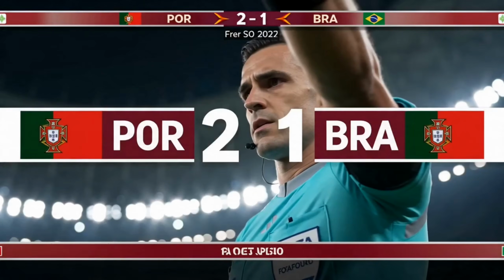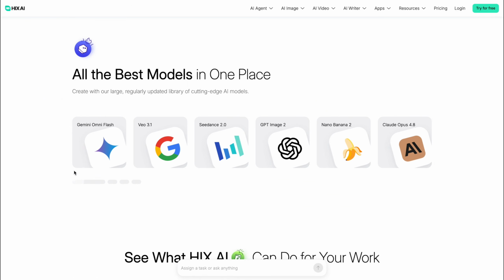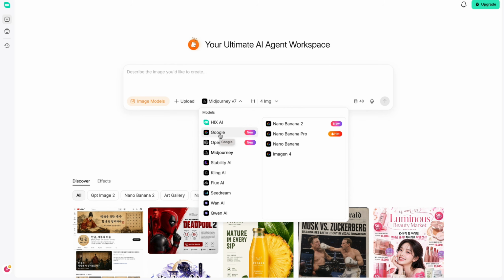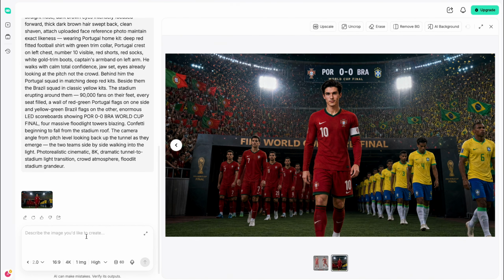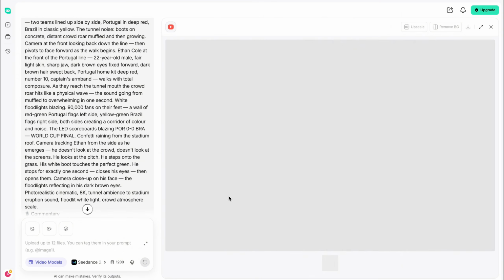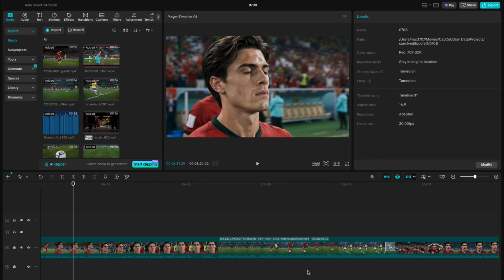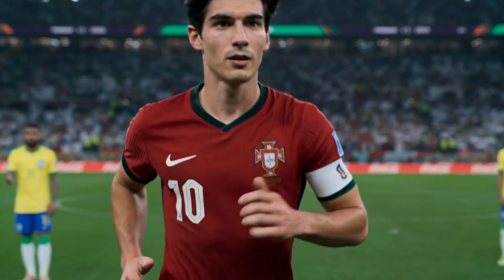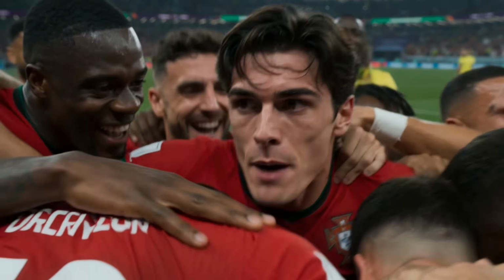Unlimited Seedance 2.0 | Realistic AI Football Video Generator | Seedance 2.0 & GPT Image 2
Create realistic AI football videos for FREE using Seedance 2.0 and GPT Image 2 inside HIX AI!

In this step-by-step tutorial, I'll show you how to generate cinematic football videos with consistent characters, realistic stadium environments, smooth AI animation, and high-quality visuals using one powerful AI platform.

With HIX AI, you get access to the world's leading AI image and video models in one place, including Seedance 2.0, GPT Image 2, Veo 3.1, Kling, Nano Banana, and many more. You no longer need to switch between multiple websites to create professional AI videos.

🎥 In this video, you'll learn:
✅ How to generate AI video prompts with AI Chat
✅ How to create a consistent character sheet using GPT Image 2
✅ How to generate realistic football scene images
✅ How to animate images with Seedance 2.0
✅ How to maintain character consistency across every scene
✅ How to combine everything in CapCut for a cinematic final video

🔥 Why HIX AI?
• All top AI image and video models in one platform
• Seedance 2.0 and early access to Seedance 2.5
• AI Chat with Google, OpenAI, and Claude models
• Character consistency workflow
• High-quality 4K image generation
• Powerful AI tools for creators, businesses, and marketers

free unlimited seedance 2.0
free seedance 2.0
unlimited seedance 2.0
seedance 2.0 free
seedance 2.0 unlimited
seedance 2.5 free
seedance 2.5 unlimited
free unlimited seedance 2.5
seedance 2.5 early access
seedance 2.5 ai video generator
seedance 2.0 ai video generator
hix ai seedance 2.0
hix ai seedance 2.5
gpt image 2 seedance 2.0
gpt image 2 tutorial
realistic ai football video
ai football video generator
cinematic ai football video
character consistency ai
image to video ai
4k ai video generator
best ai video generator 2026
seedance 2.0 workflow
seedance 2.5 workflow
free ai video tools
unlimited ai video creation